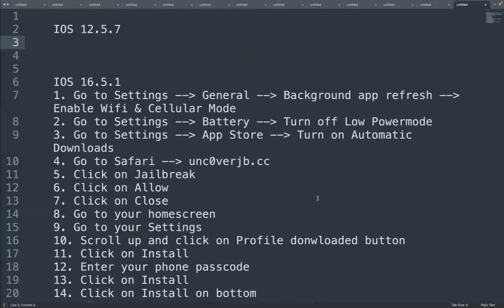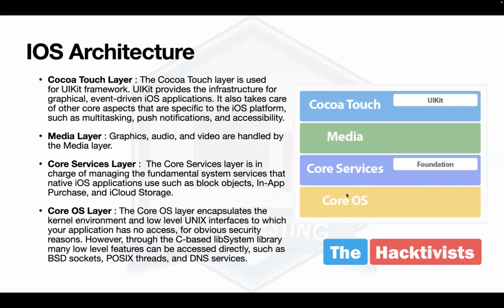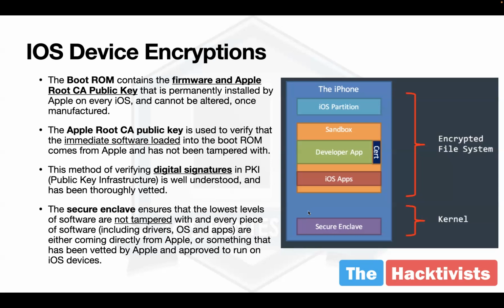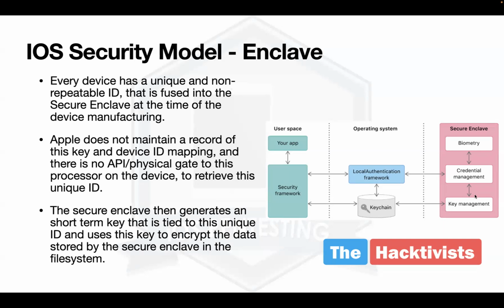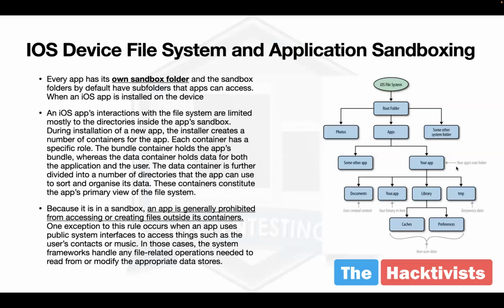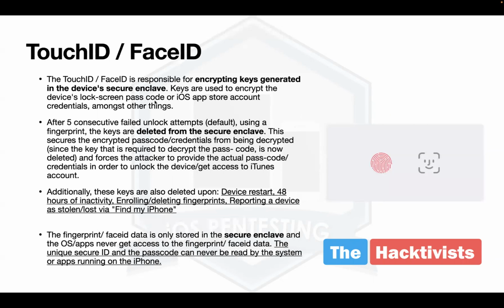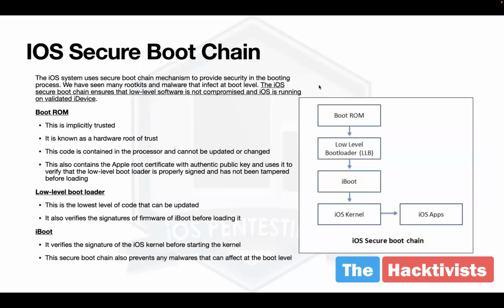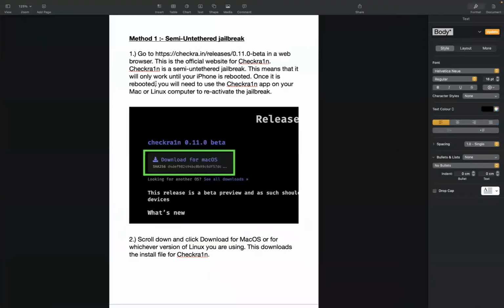Day 02 - IOS Architecture